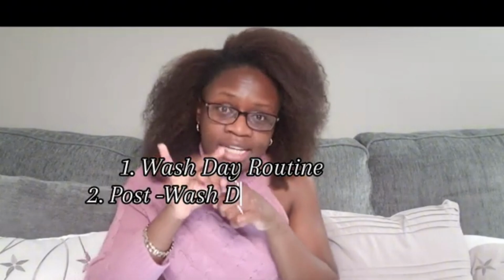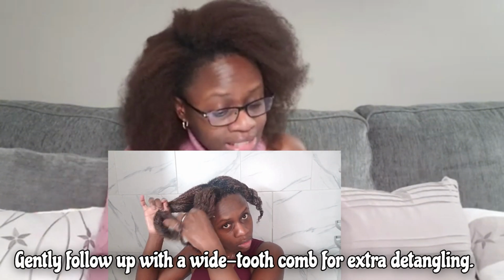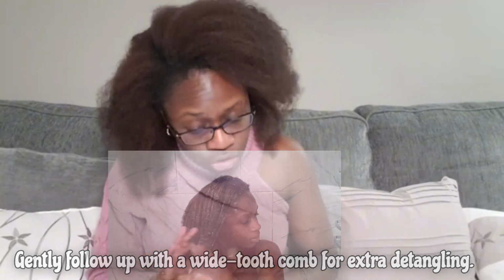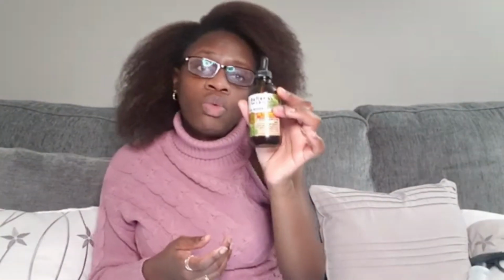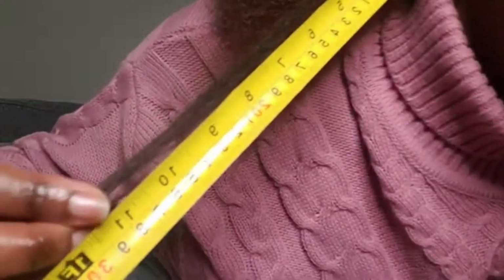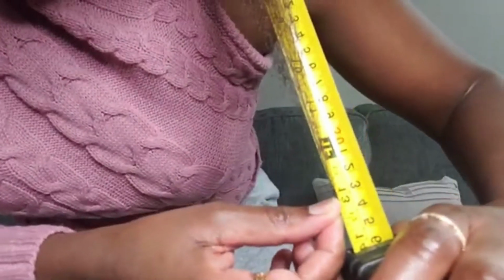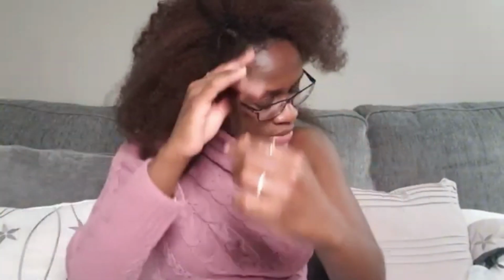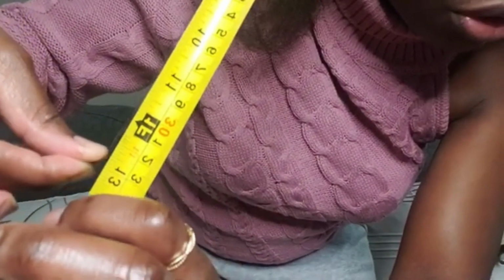10 Easy Ways to Grow Natural Hair Faster! | Practical & Simple Tips That Work!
Hey everyone! In this video, I’m sharing my top 10 tips for length retention that have helped me grow and maintain healthy 4C hair. From wash day routines to daily and nighttime care, I’ll break down the key steps to keep your hair strong, moisturized, and thriving.